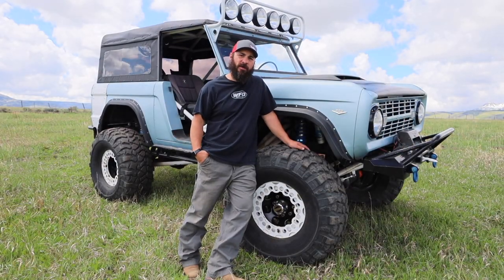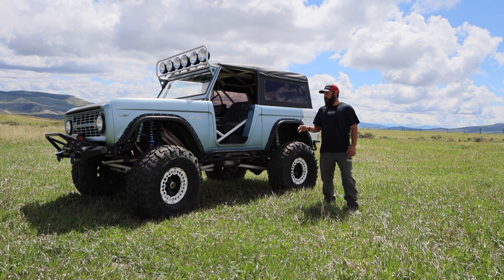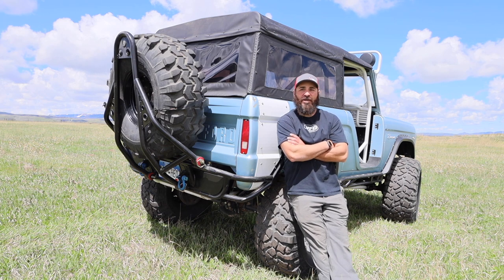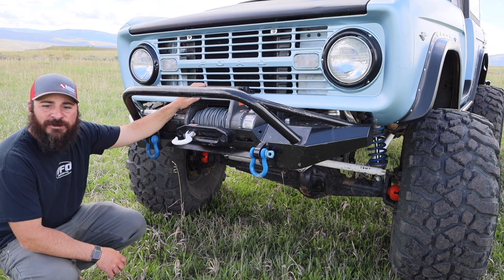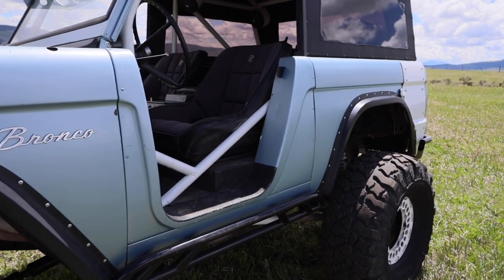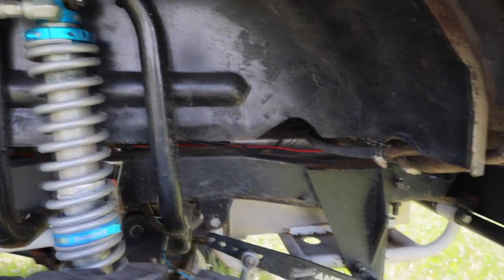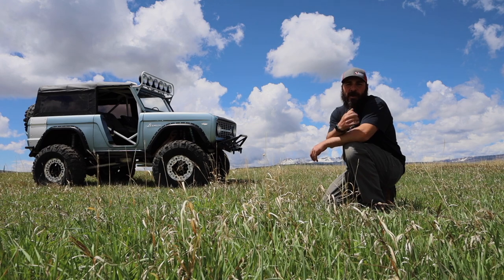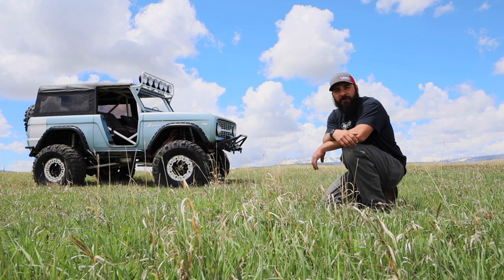Delayed 2021 Bronco? While you wait check out this original 1968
Follow along with this video where we take a look at my 1968 Ford Bronco